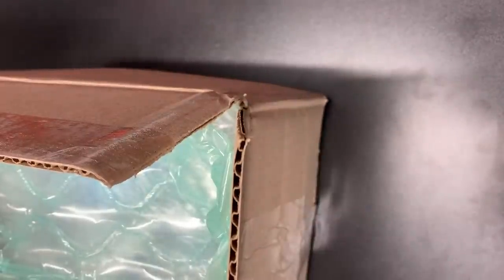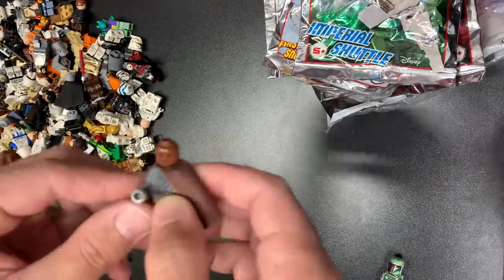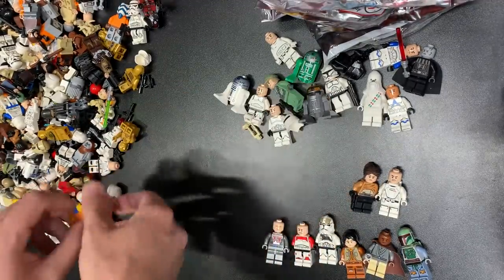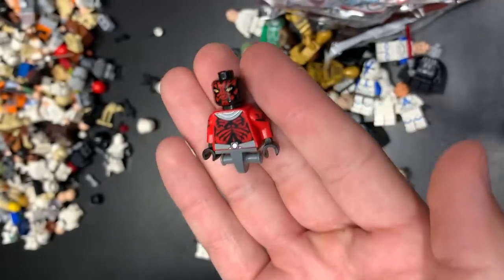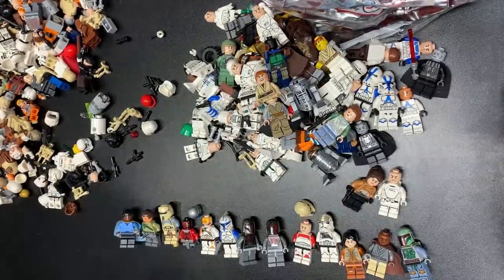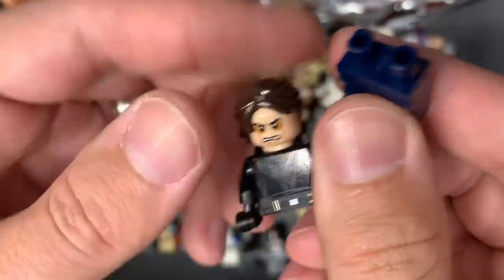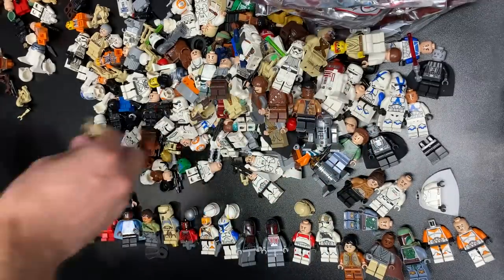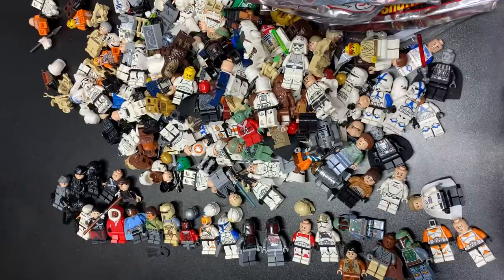200+ Mystery LEGO Star Wars Figs, But At What Cost?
Join me today for a fan favorite, today we have a whole 2.1 lbs of LEGO Star Wars, yes you heard that right, I finally won some Star Wars! It is not often anymore as people started paying WAYYYY too much for these bags on auctions and so here I am trying to scrap my way through the universe and grab what I can.